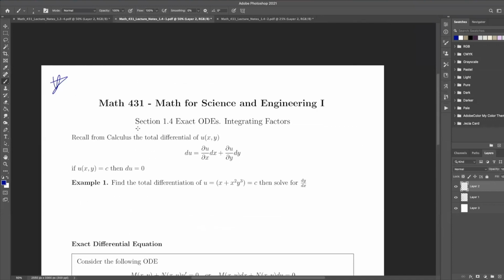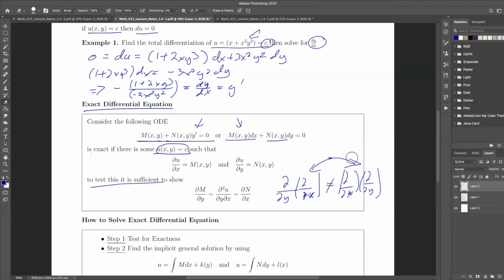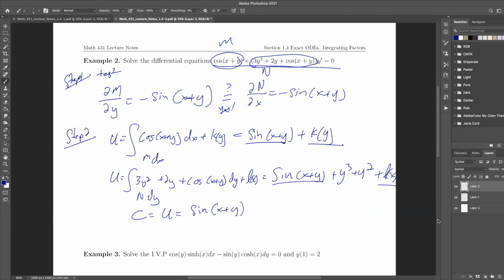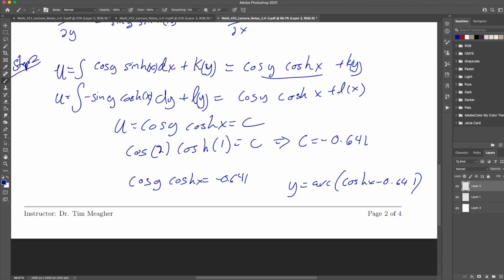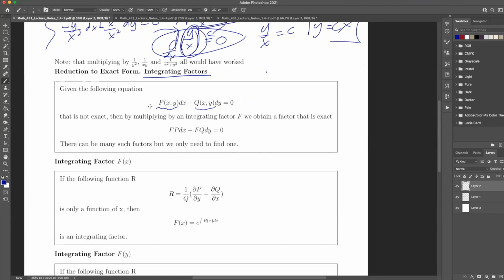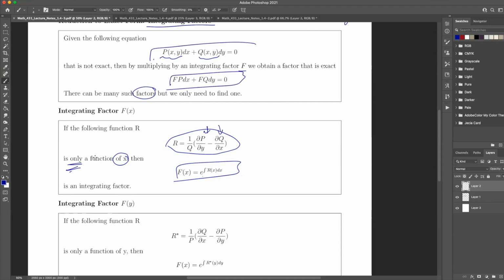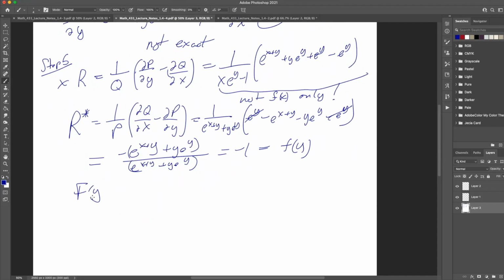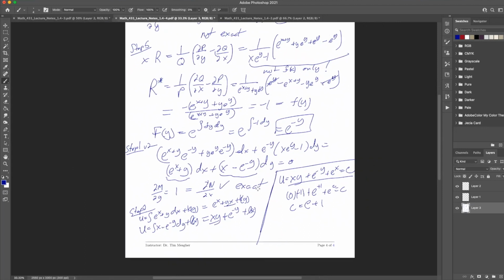Math 431 1.4